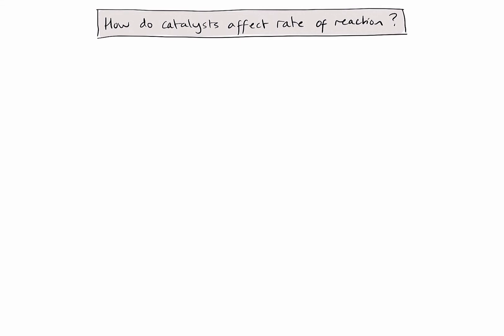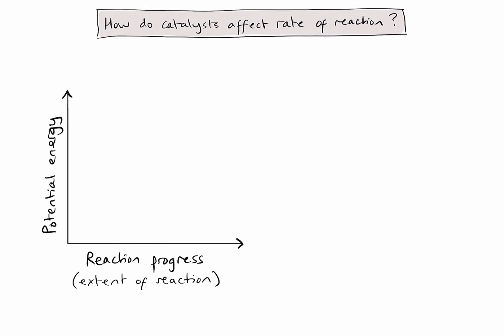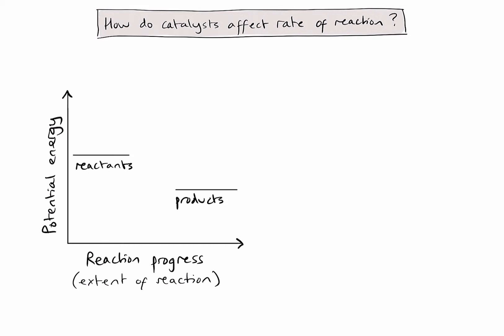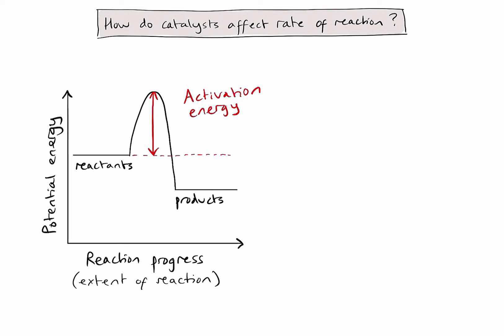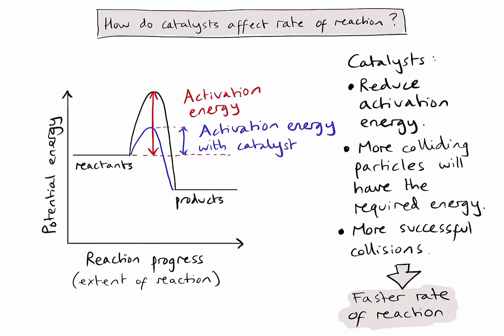R2.2.5 - How do catalysts affect rate of reaction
A simple explanation of how a catalyst affects the rate of reaction.